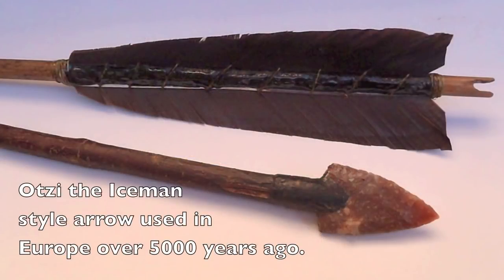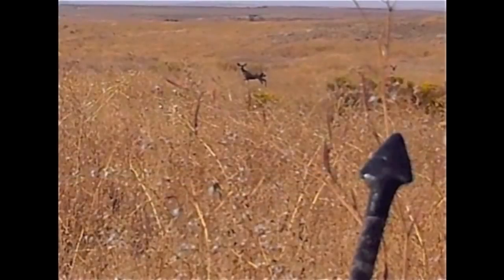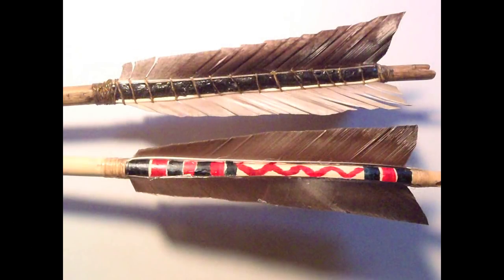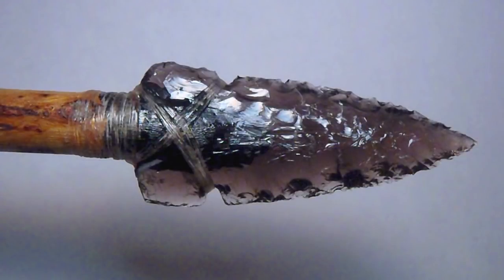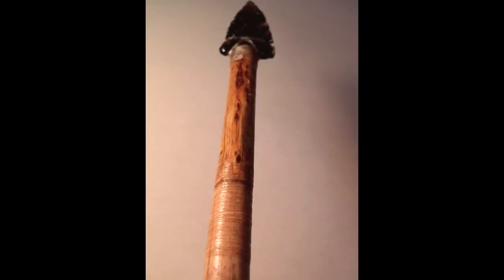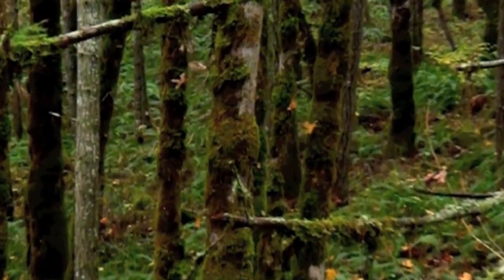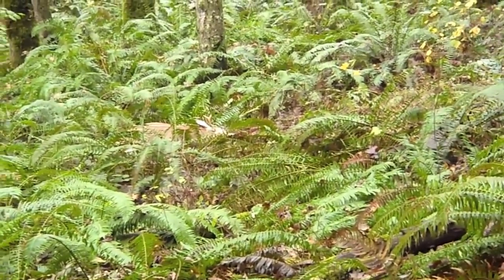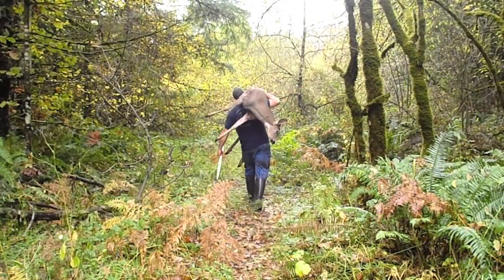Primitive Archery Hunting for Deer. Otzi Arrow. Ishi Arrow. Traditional Bowhunting